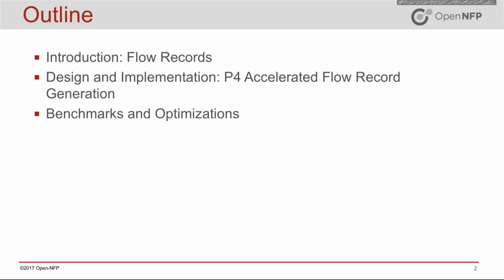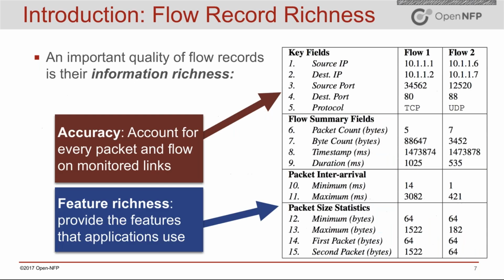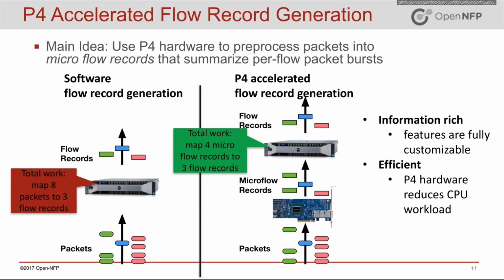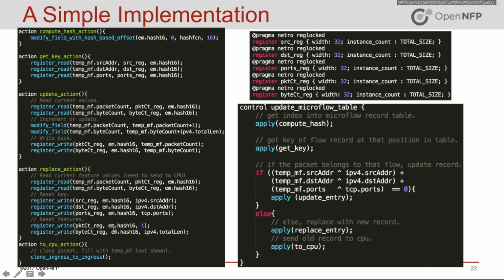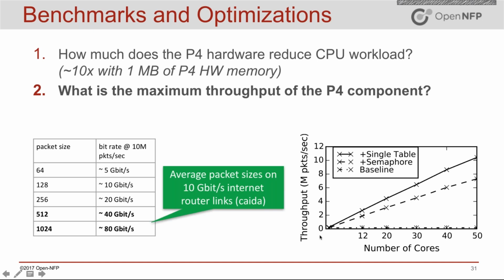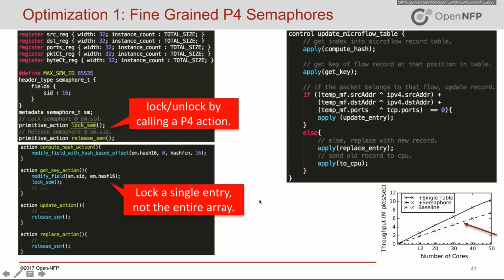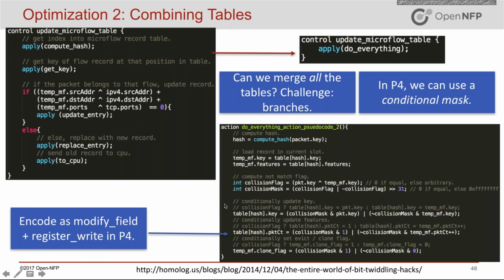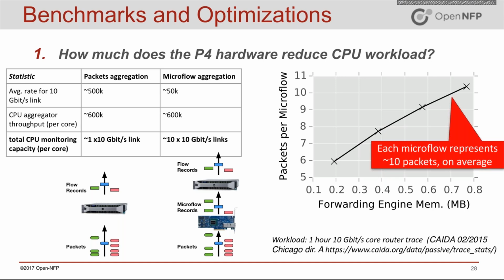Feature Rich Flow Monitoring with P4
Open-NFP Fall Webinar #4 John Sonchack, PhD Student, University of Pennsylvania Distributed Systems Laboratory
Flow records provide a detailed and compact view of network traffic. But grouping packets into flow records is complex. It is challenging to leverage high performance P4 hardware without sacrificing record quality. We introduce a new approach that offers both performance and quality by tightly coupling P4 hardware with CPUs.